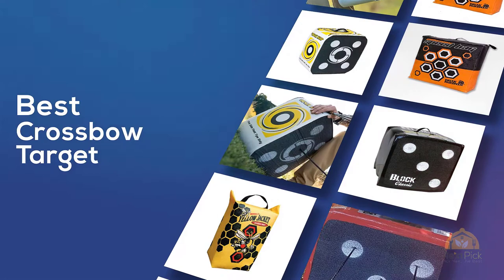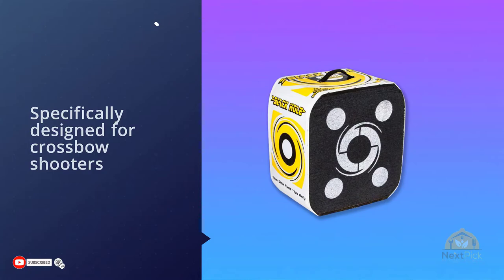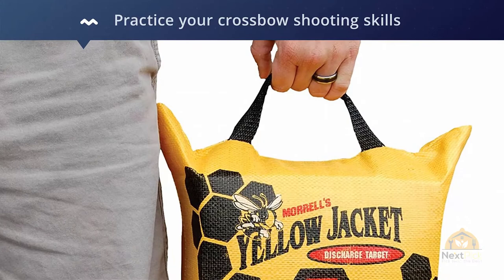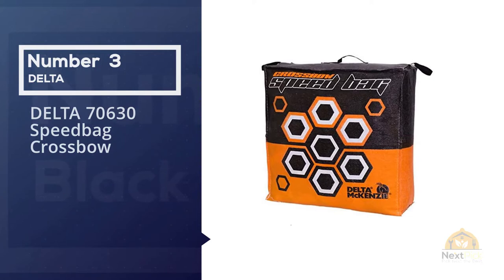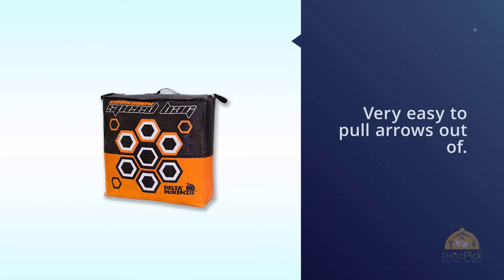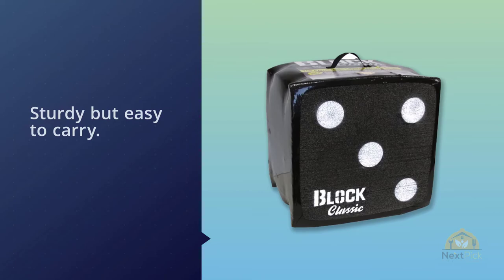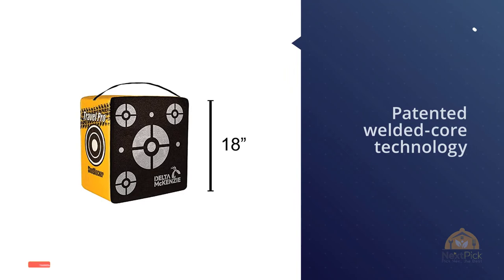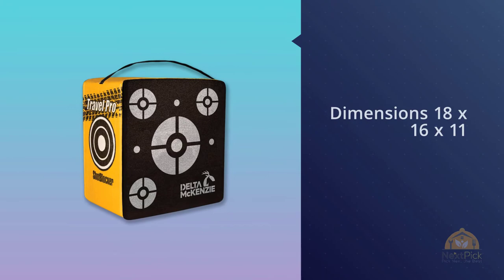Top 5 Best Crossbow Targets Review in 2022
Best crossbow target featured in this video:
0:25 No.1. Black Hole - 4 Sided Archery Target
1:10 No.2. Morrell Yellow Jacket Crossbow
1:50 No.3. DELTA 70630 Speedbag Crossbow
2:35 No.4. Block Classic Archery Target
3:25 No.5. McKenzie Delta Travel Pro Target

What Is A crossbow target?

What is the best crossbow target?
We strive to review as many products as we can, read realtime reviews and made our own ranking. We welcome all your comments.